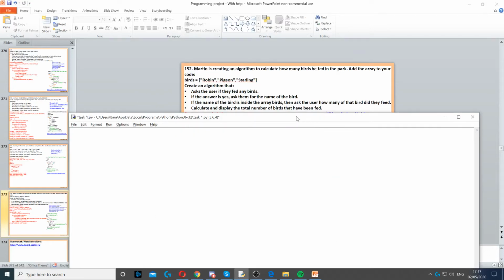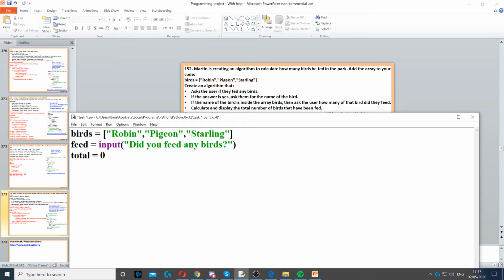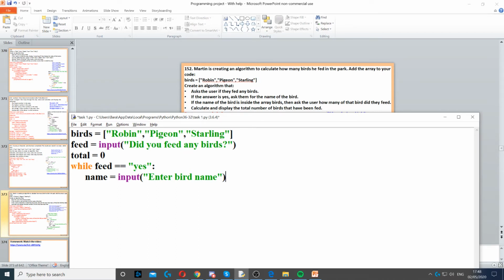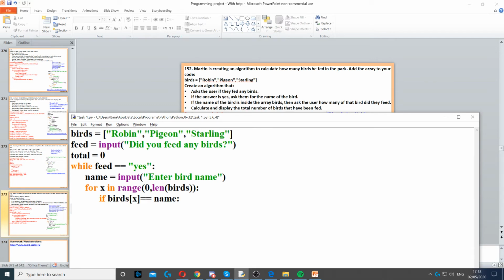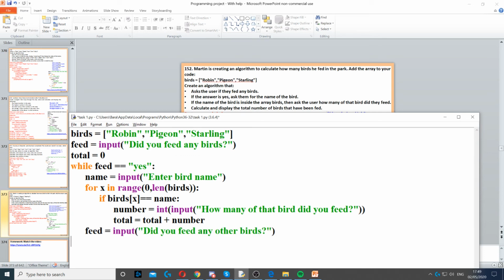Task 152 - Arrays